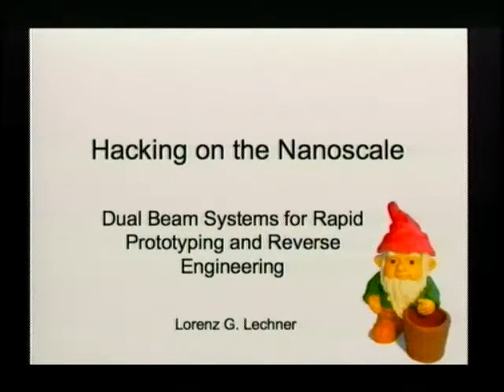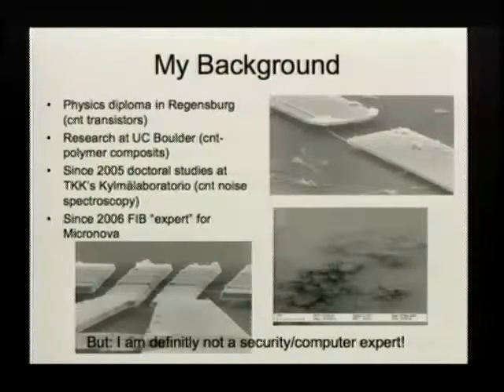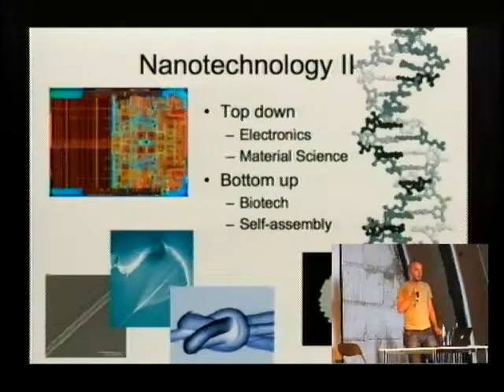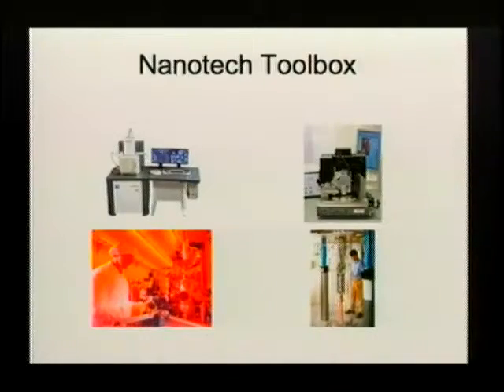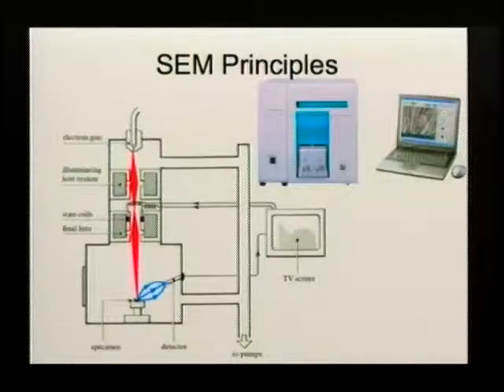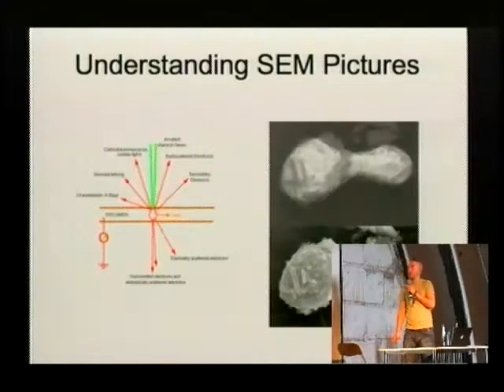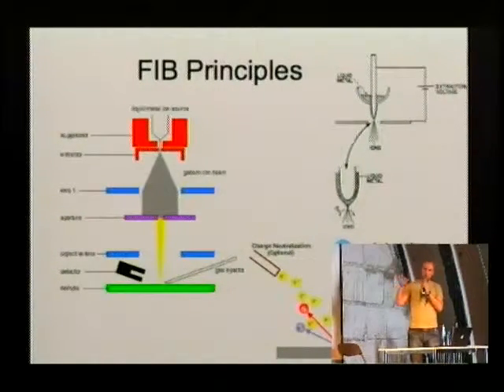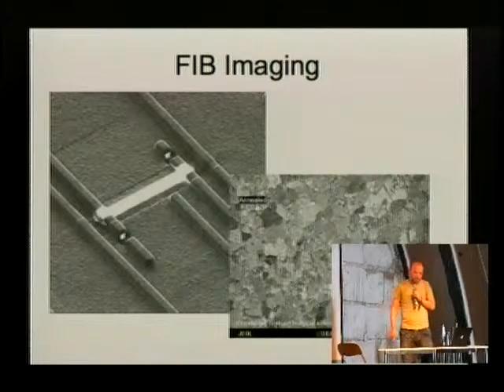cccamp07-en-1933-Hacking_on_the_Nanoscale_000